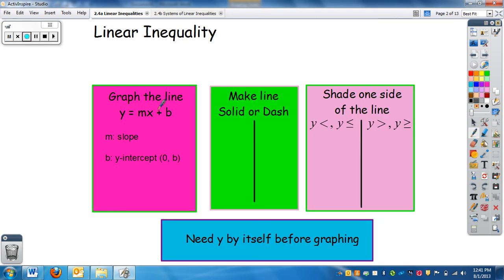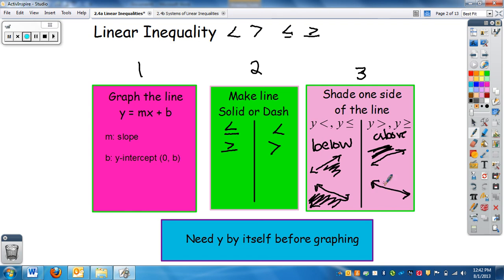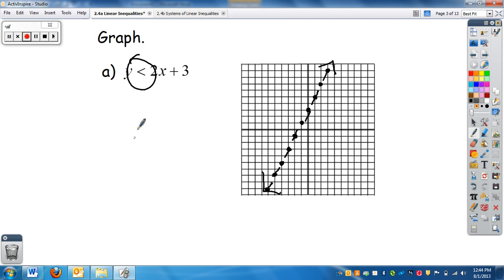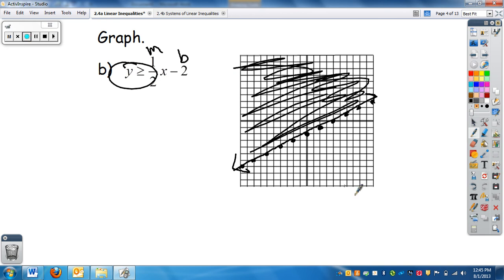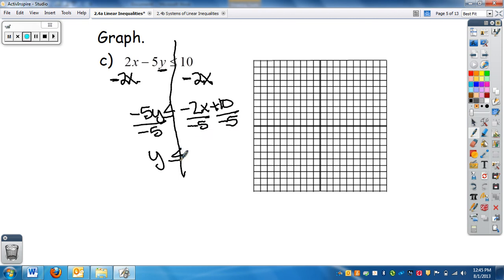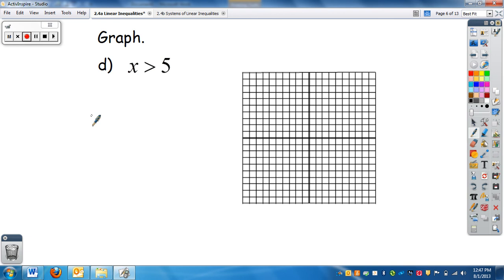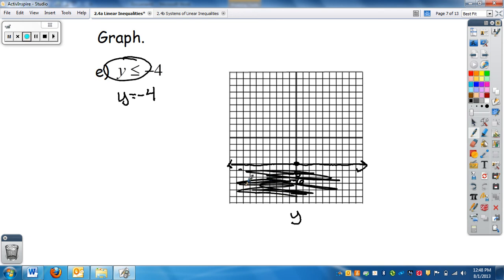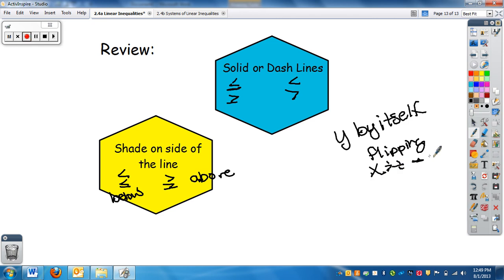Algebra 2-4a Linear Inequalities